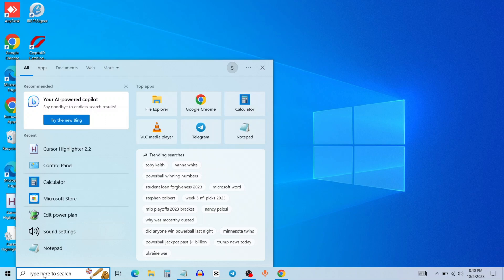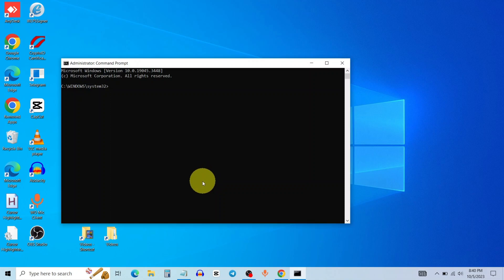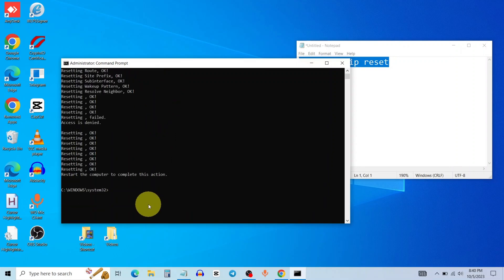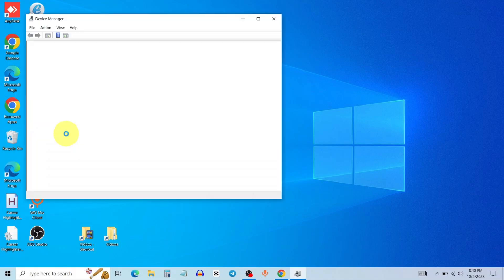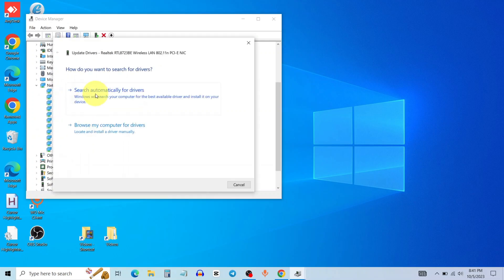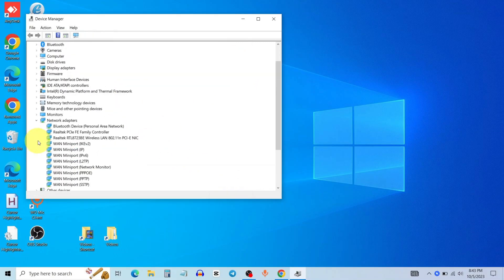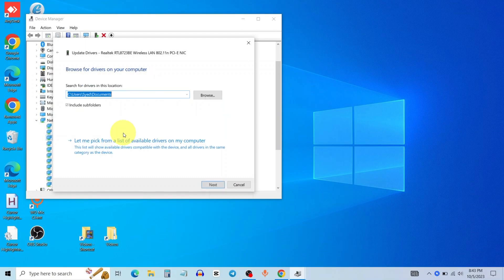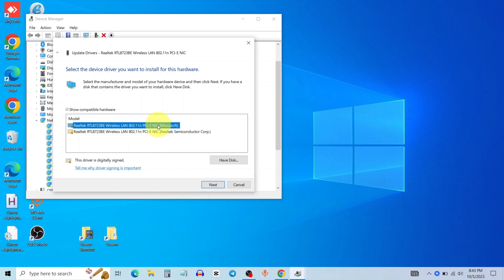Fix Tcpip.sys Blue Screen Error On Windows 10 | 2024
Are you encountering the dreaded "Tcpip.sys Blue Screen Error" on your Windows 10 computer? Don't worry; we've got you covered! In this video, we'll walk you through the steps to fix the Tcpip.sys Blue Screen Error on Windows 10 and get your system running smoothly again.